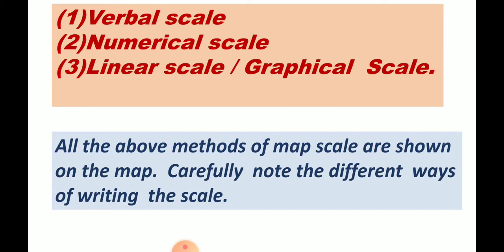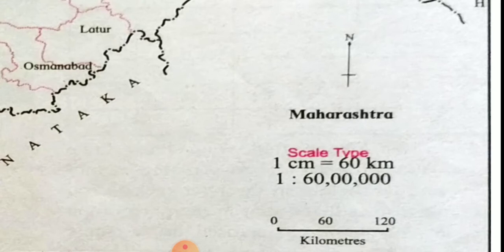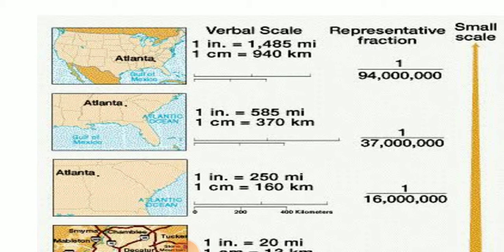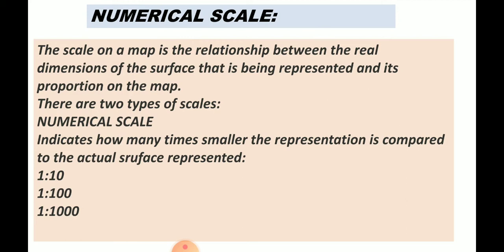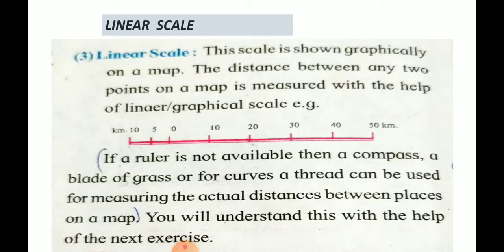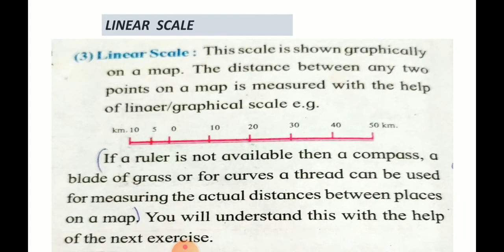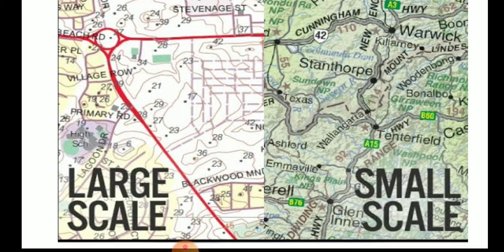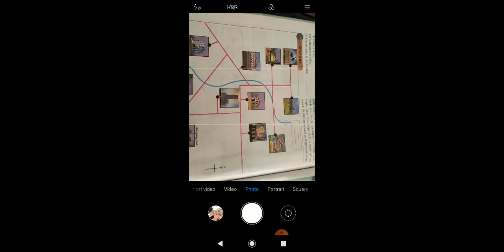Map scale. Std 8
Video by Darshana Sawant. explanation of types of map scales std 8 geography map scale types of map scales.